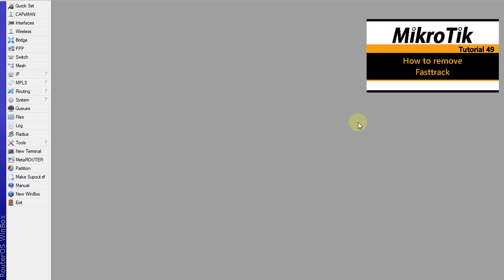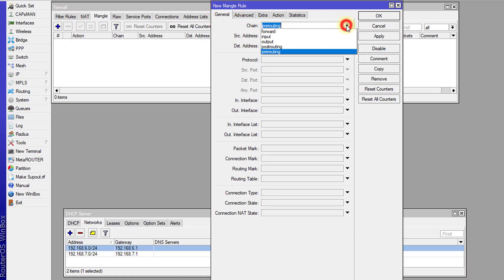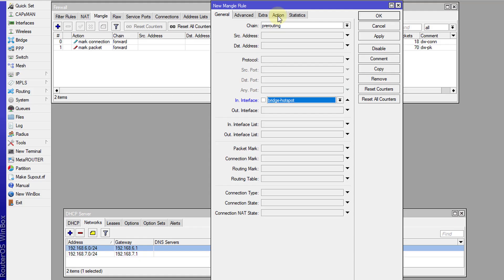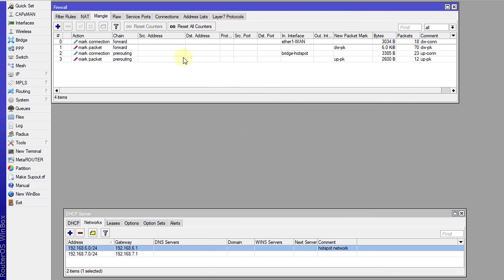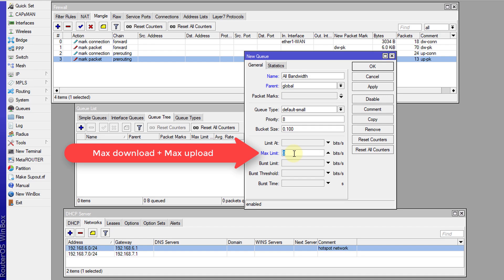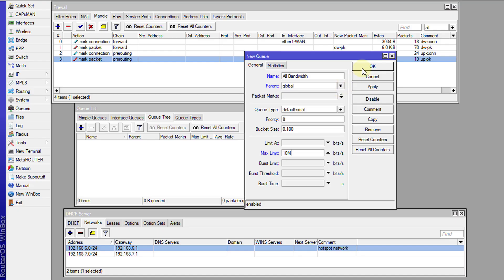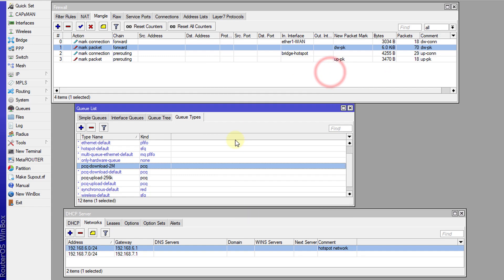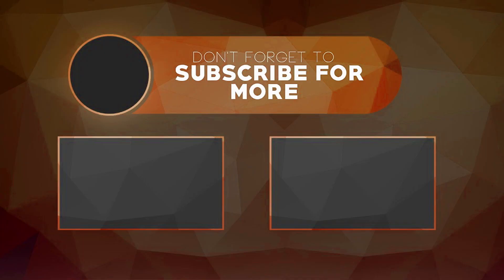MikroTik Tutorial 54 - Bandwidth Management for Hotspot using queue tree (Lab1)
In this tutorial I will show you how to manage the bandwidth for your Hotspot or network using queue tree.

RB951Ui-2nD,hAP
RB3011UIAS-RM
RB2011UiAS-2HnD-IN
RB750Gr2
hEX,RB750Gr3
RB2011iLS-IN
CRS109-8G-1S-2HnD-IN
hAP lite
hAP ac mAP
wAP
RB951Ui-2HnD
RB951G-2HnD
RB2011UiAS-2HnD-IN
RB941-2nD-TC
RB2011iL-RM
RB2011UiAS-IN
RB2011UiAS-RM
RB1100AHx4
CCR1009-7G-1C-PC
CCR1009-7G-1C-1S+PC
LDF 5
SXTsq Lite5
DISC Lite5
SXT Lite2
SXTsq 5 ac
LHG 2
Groove 52
LHG 5
LHG XL 2
LHG HP5
SXT 2
LHG
OmniTIK 5
BaseBox
wAP 60G,SEXTANT G
OmniTIK 5
mANTBox
QRT
DynaDish